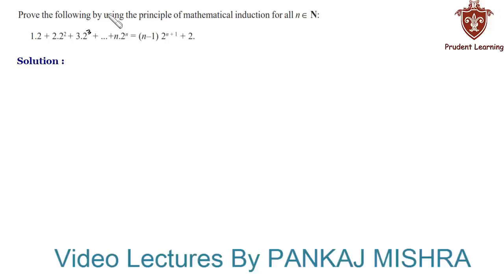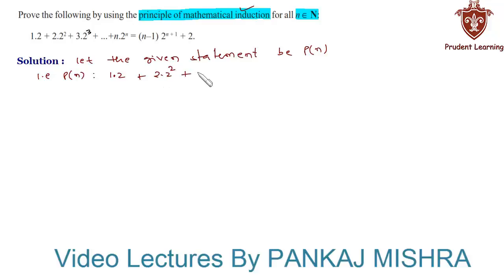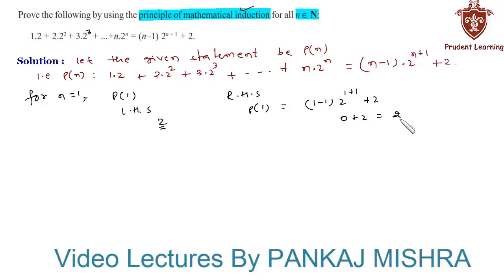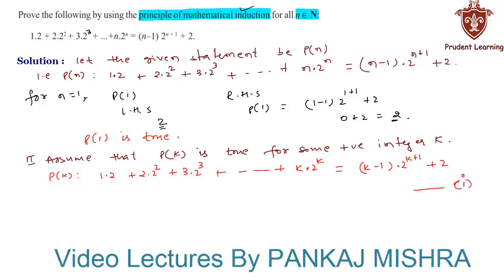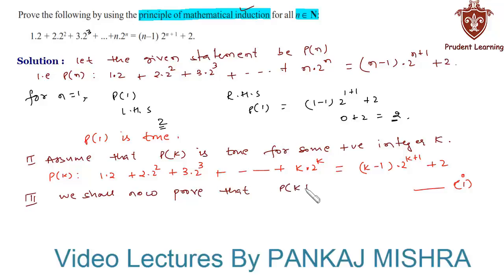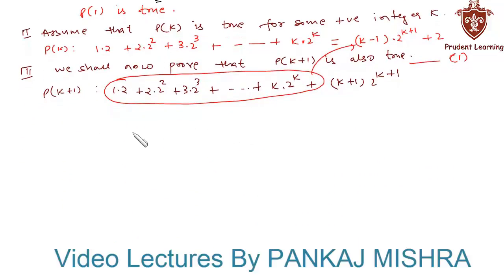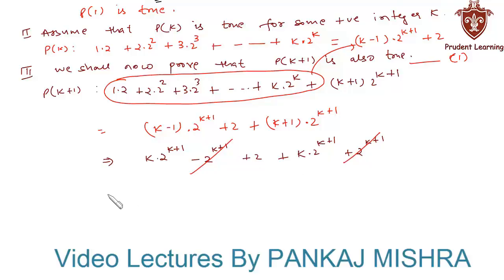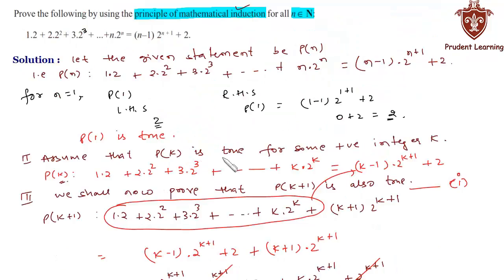CBSE Class 11 Maths l Mathematical Induction l NCERT Solutions , Ex 4.1 Q8